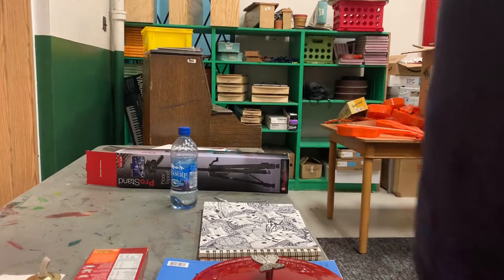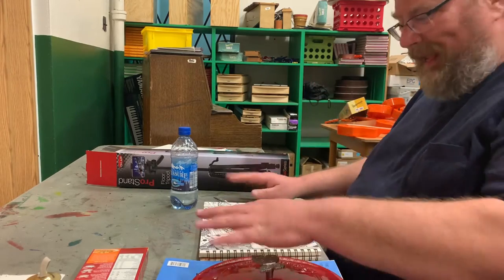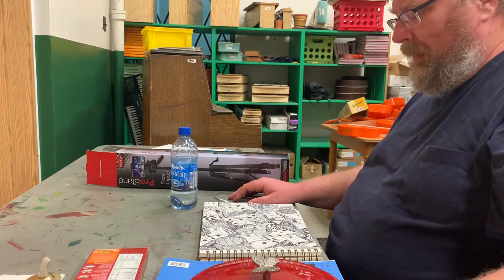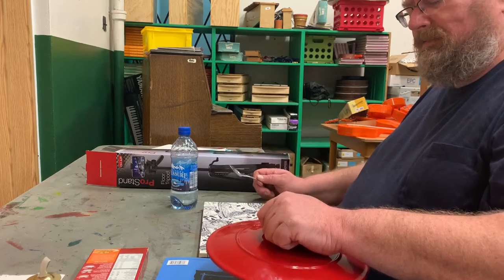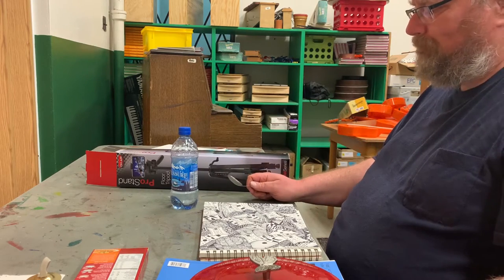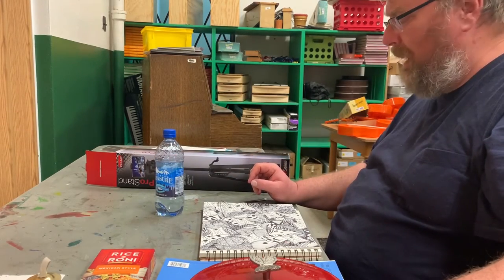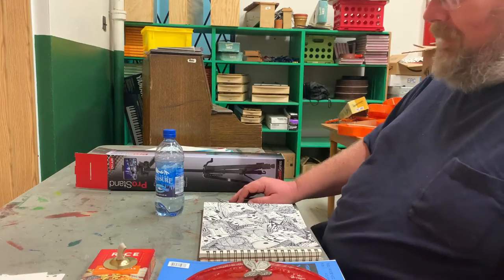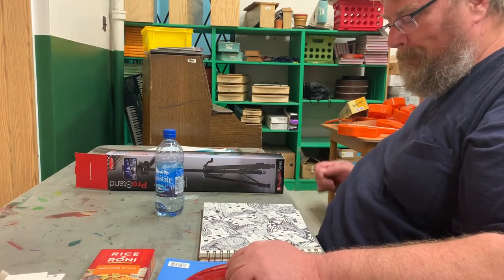Video of Me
Explanation of my found instrument instrumentation choices and performance.